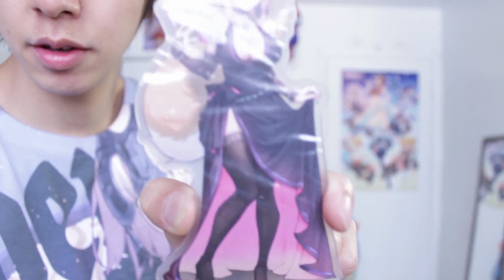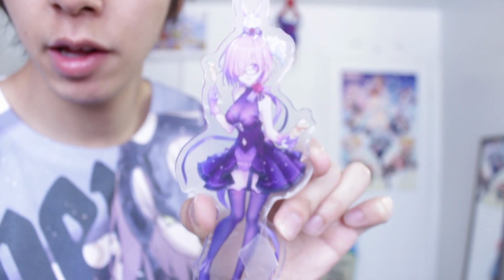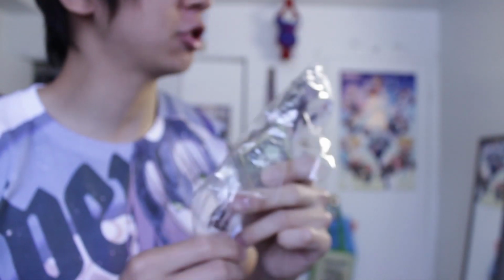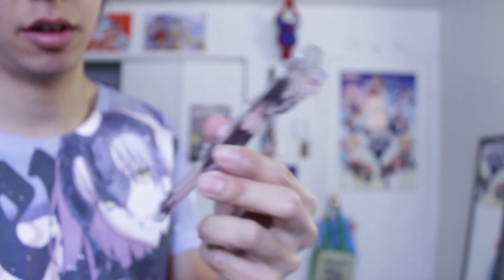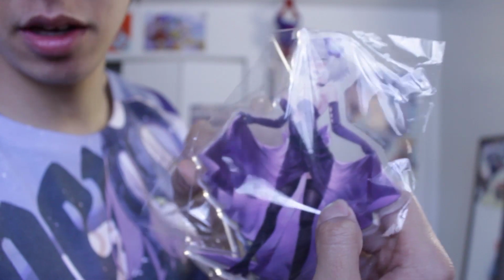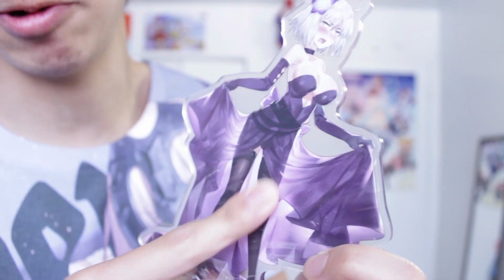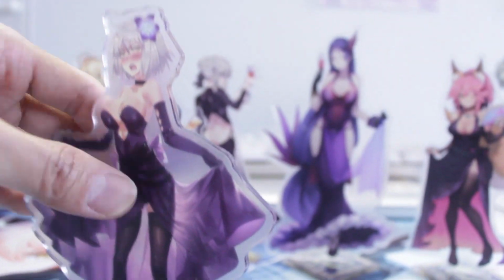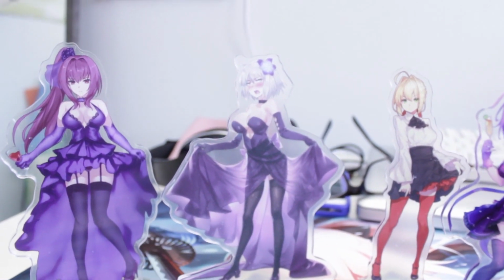Fate/Grand Order Party Night Doujin Acrylic Stands UNBOXING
Another merch unboxing of Fate (oooh suprise surpise) acrylic stands of the Party Night Doujin from Kozuguru.